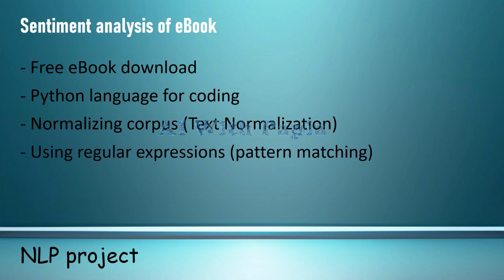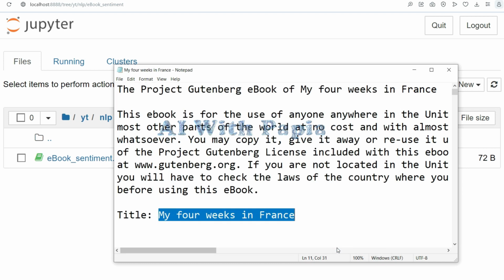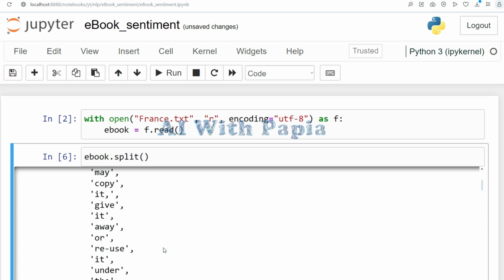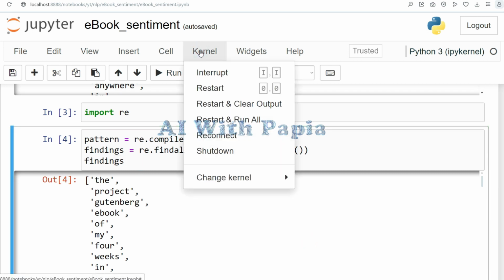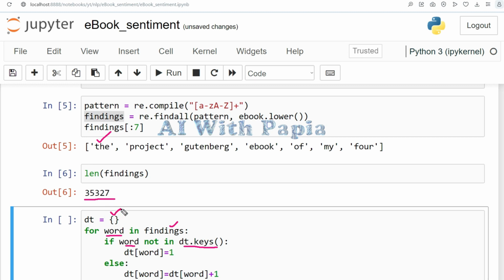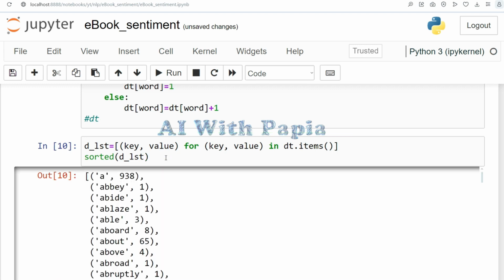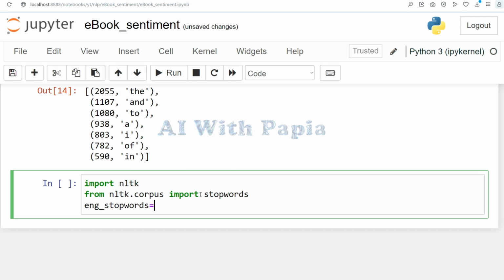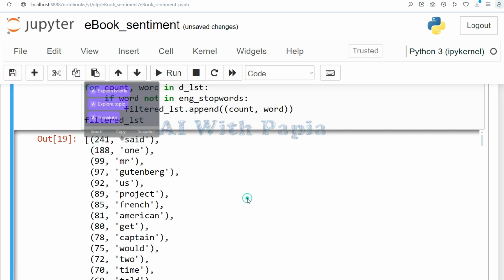NLP Project | Sentiment Analysis of a Book project | NLP ebook project part 1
📚 Dive into the world of literary emotions with our latest video on Sentiment Analysis of a Book Project using Natural Language Processing (NLP)! 🤖✨
In this insightful video, we explore the fascinating intersection of technology and literature, delving into the techniques and tools employed to analyze the sentiments within a book. Whether you're a book enthusiast, data scientist, or simply curious about the impact of words on emotions, this video is for you!
🔍 Key Topics Covered:
• Introduction to Sentiment Analysis in the context of book projects.
• Understanding how Natural Language Processing (NLP) enhances literary analysis.
• Exploring advanced NLP techniques for extracting emotional nuances from texts.